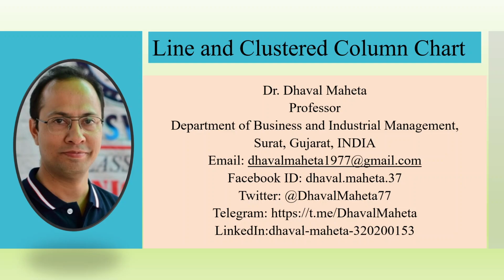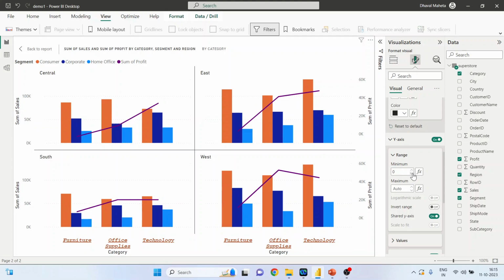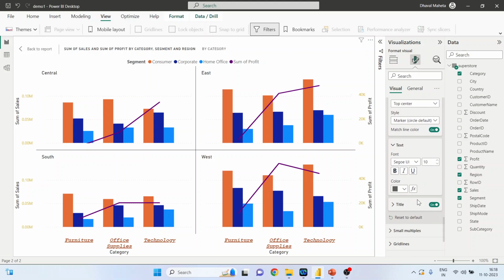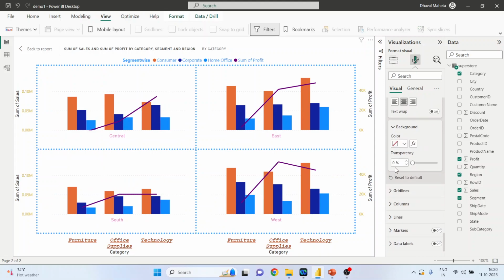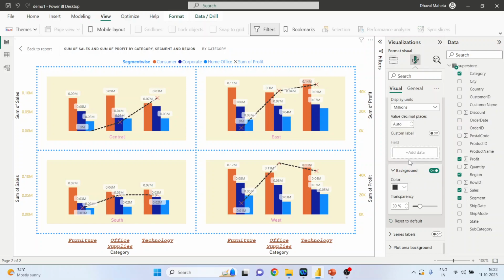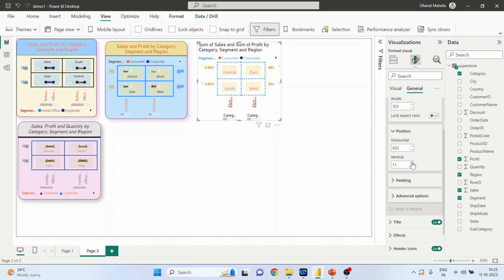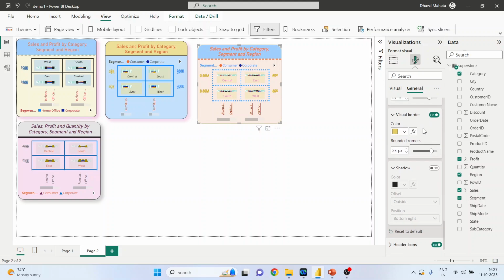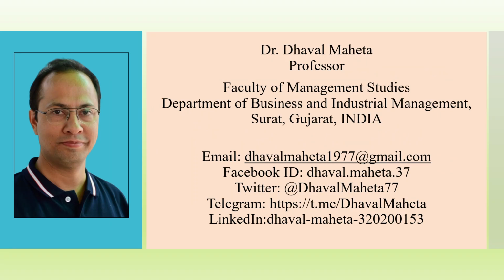20. Line and Clustered Column Chart in Power BI || Dr. Dhaval Maheta